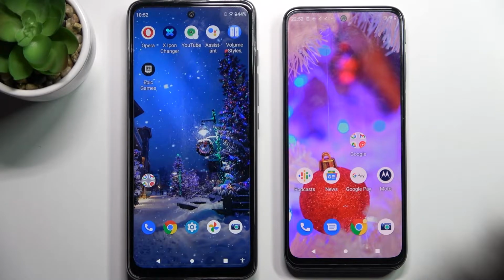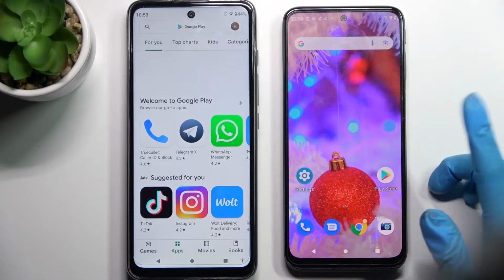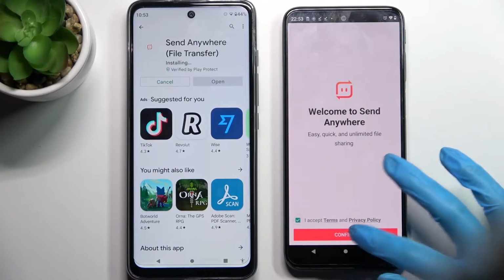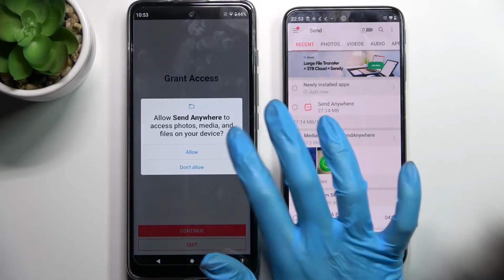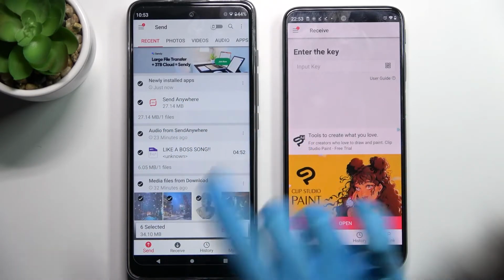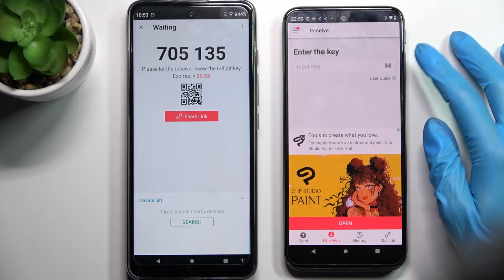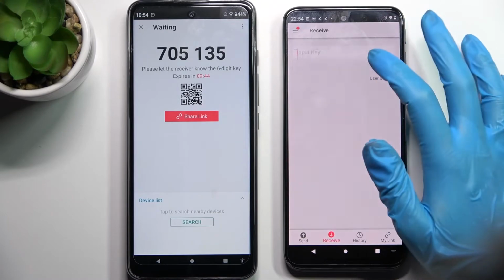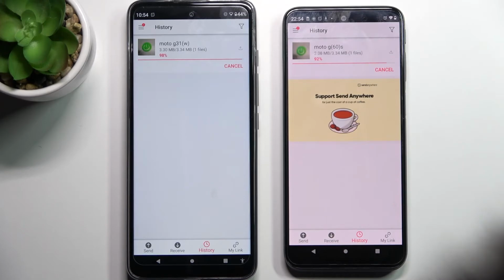How to Transfer files from an Android Device to Motorola Moto G41 – Send Anywhere App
Hi there! Have you ever been wondering how you can transfer files from some Android device to your Motorola Moto G41? In today's video we're going to show you how you can transfer files from some Android device to your Motorola Moto G31 just in a couple of simple steps. This video might be useful in case if you've been thinking about buying yourself a new Motorola Moto G41, and wish to know how you can transfer your old files from your previous Android device. So if you wish to learn how you can transfer files from Android device to your Motorola Moto G41, all you need to do is just watch this short video to the end, follow the instructions provided by our specialist and try to perform this operation yourself on your Motorola Moto G41.

How to transfer files using Send Anywhere app in Motorola Moto G41? How to share data between Motorola Moto G41 and Android device using Send Anywhere App? How to send data from Motorola Moto G41 to Android device? How to transfer files from Motorola Moto G41 to device with Android operating system?